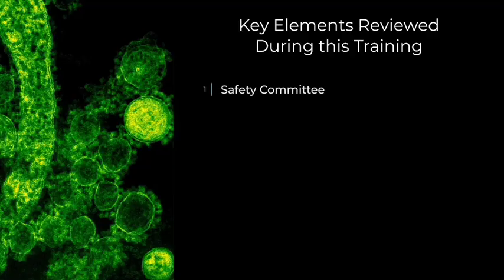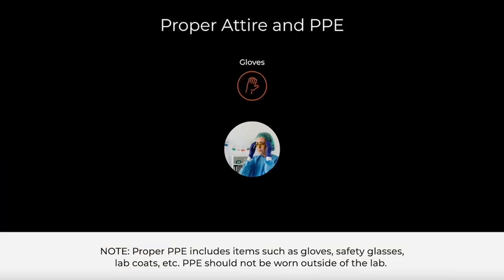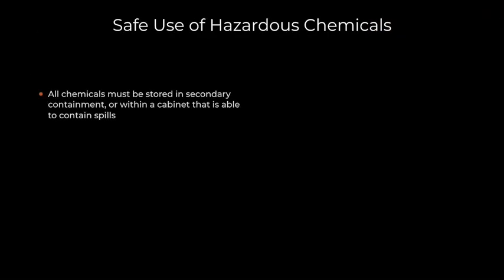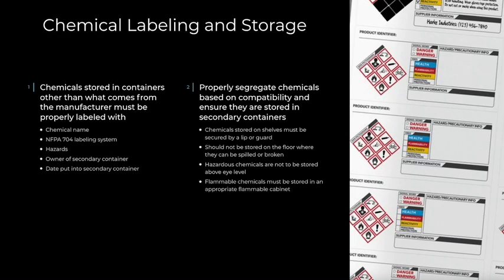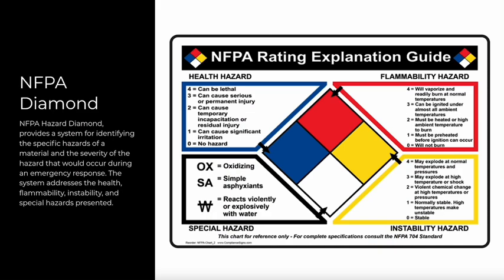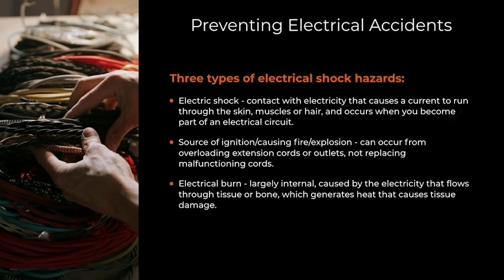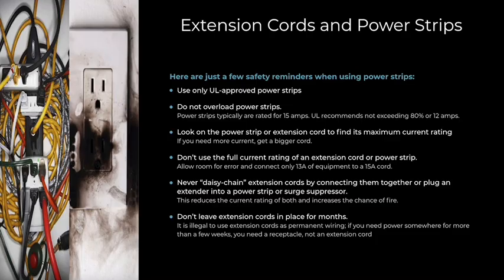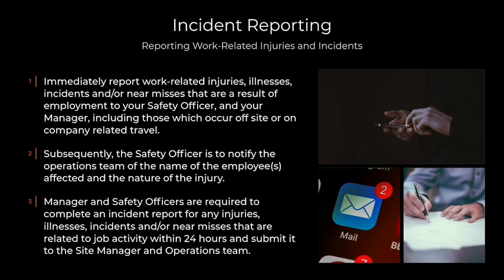Lab Safety Training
The purpose of this training is to provide employees with general guidelines for working safely to prevent accidents and injuries.